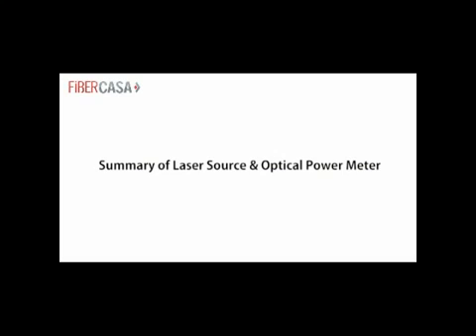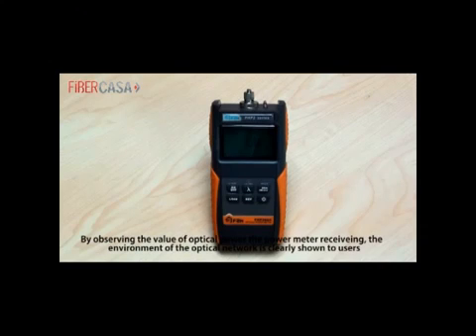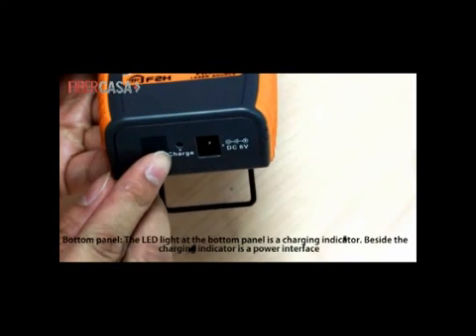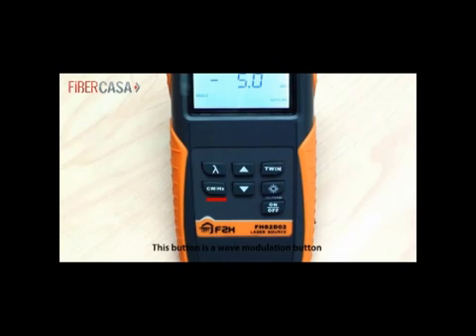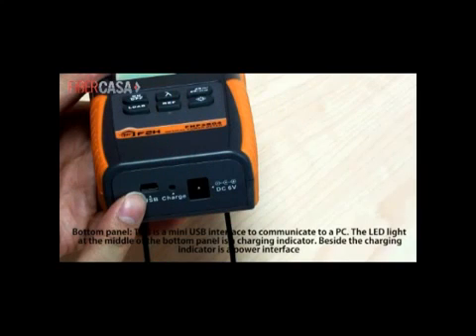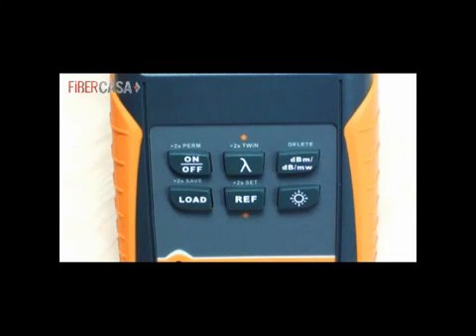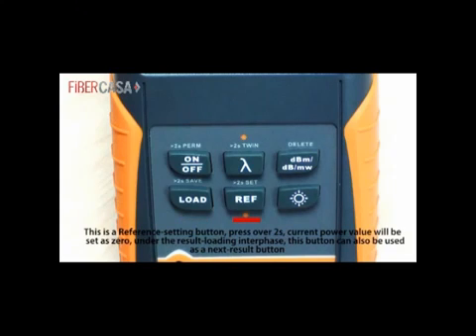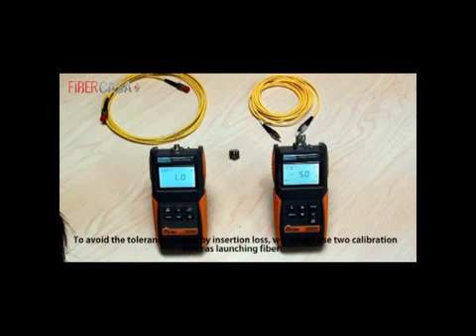Optical Power Meter and Optical Laser Source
Shanghai Grandway Telecom Tech. Co., Ltd., registered in 1994, is a shareholding company, who is professionally engaged in the integration and service of deployment and detection of optical communication network.
Grandway owns two factories, who manufacture Fiber Optic Testing Instruments and FTTH ODN/Cabling Management.
And Grandway is the exclusive distributor of Fujikura Ltd. in China.
Its address is: 6F, Xin'an Building, No.99, Tianzhou Road, Caohejing Hi-Tech Park, Shanghai, 200233, China.
Its address is: No. 78, North Huting Road, Songjiang District, Shanghai City, China.
Shanghai Fujikura Grandway Co., Ltd., registered in 2008, a joint venture of Fujikura Ltd. and Shanghai Grandway Telecom Tech. Co., Ltd., is a factory, engaging in designing and manufacturing ODF, Optical Cross-connect Cabinet, Optical Distribution Box, Optical Splitter Box, PLC Splitter, Fiber Optic Patchcord and Pigtail, MPO/MTP Patchcord, fast connector, mechanical splice, etc.
Its address is: No. 13, Lane 80, Beiyang Road, Songjiang District, Shanghai City, China.

We have partners both at home and abroad, like telecommunication and carrier: China Telecom, China Mobile, China Unicom, Reliance Communications (India), TATA communications (India), Telefonica (Spain), Telefonica (Argentina), Belgacom (Belgium), Italia telecom (Italy), Morocco telecom (Morocco), BT  (UK), Orange (France), UPCOM (Singapore), Etisalat (UAE), MGTS (Russia), Rostelecom (Russia), MTS(Russian), ISP, contractor and engineering companies, and distributors.

We have certificates of ISO, TLC, CE, FCC, RoHS, etc.

We attend various communication exhibitions both at home and abroad. Exhibitions include CCBN in Beijing, China, CIOE in Shenzhen, China, OFC in USA, ECOC in Europe, Expo Comm in Argentina, GITEX in UAE, Convergence in India, Netcom in Brazil, SVIA/EXPO COMM in Russia, CeBIT in Australia, CommunicAsia in Singapore, ICT in Indonesia, etc.

Phillip Chen
Skype: grandway.phillip
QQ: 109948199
Wechat: phillip1099
Shanghai Grandway Telecom Tech. Co., Ltd.
Shanghai Grandway Import and Export Co., Ltd.
Factory 1: Shanghai Guangjia Instruments Co., Ltd.
Factory 2: Shanghai Fujikura Grandway Co., Ltd.
Address: 6F, Xin'an Building, No.99, Tianzhou Road,
Caohejing Hi-Tech Park, Shanghai, 200233, China